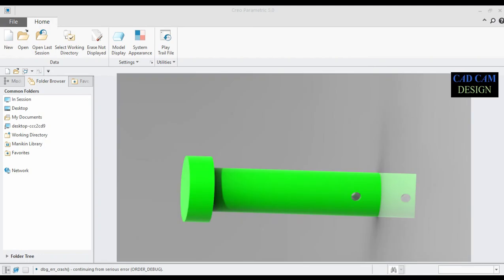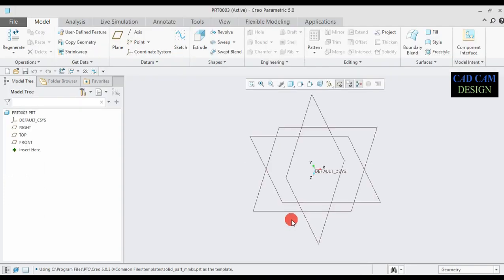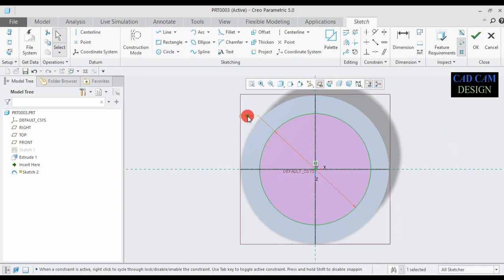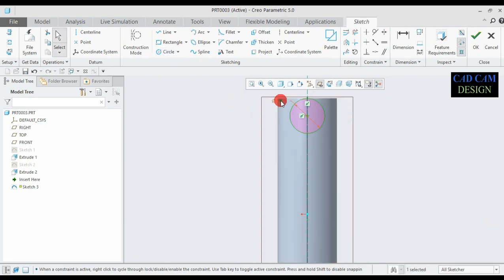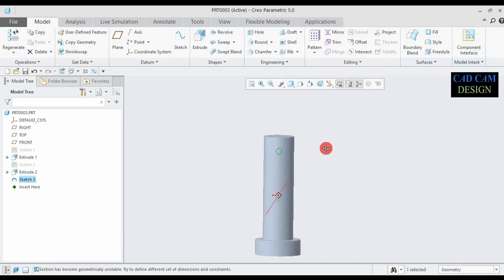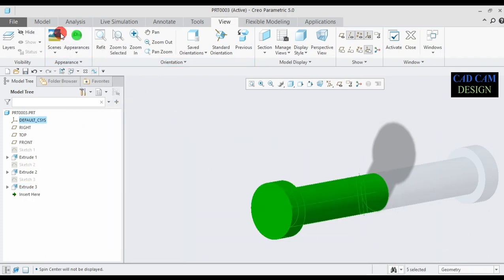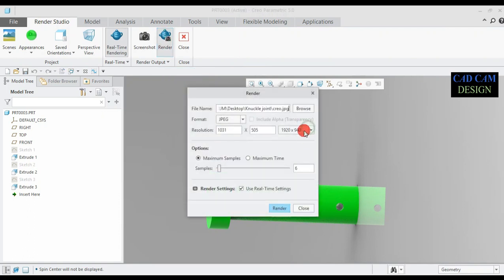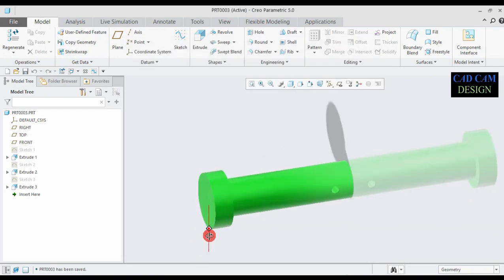KNUCKLE PIN DESIGN IN CREO PARAMETRIC 5.0./KNUCKLE JOINT / PART 3.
IN THIS TUTORIAL WE LEARN HOW TO MAKE A DESIGN A KNUCKLE JOINT PART NO 3 KNUCKLE PIN DESIGN IN CREO PARAMETRIC 5.0.

AND WE WILL PROVIDE SAPERATE VIDEO OF ALL  PART OF KNUCKLE JOINT AND ALSO 1 VIDEO PROVIDE FOR ALL KNUCKLE JOINT PART DESIGN IN COMBINE IN 1 VIDEO .

KNUCKLE JOINT PART IS

1.DOUBLE EYE END
2. SINGLE EYE END
3.KNUCKLE PIN
4 . COLLAR
5. TAPER PIN

AND IN THIS TUTORIAL WE DRAW KNUCKLE PIN.PART NO 3.

(ALL DIAMENTION ARE IN MM.)

 we will learn below tools or features (OPTIONS)   CREO PARAMETRIC 5.0

Extrude Surface
Extrude cut
2d sketch in to 3d
Etc.

other tutorial link .

AND ALSO SEE THIS BELOW SPECIAL OPRATION THREAD LINK IN SOLIDWORK